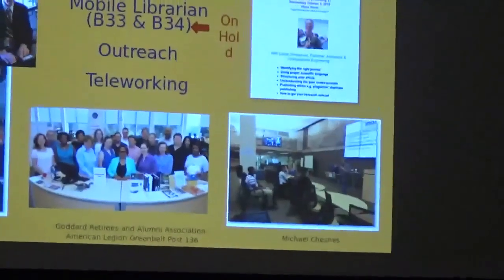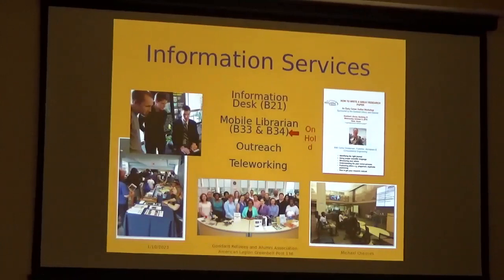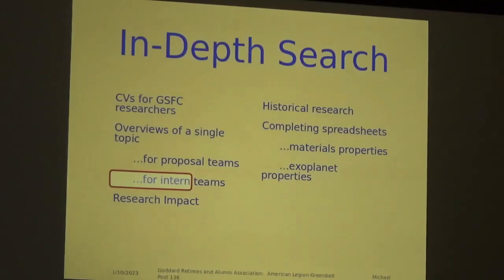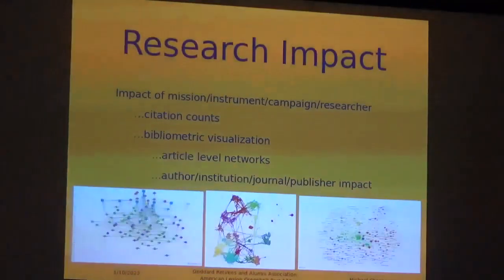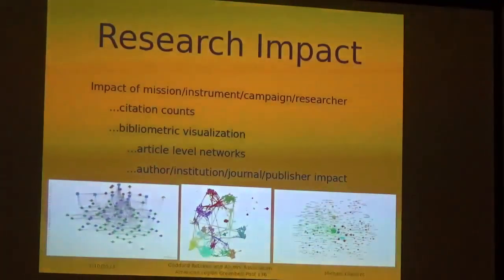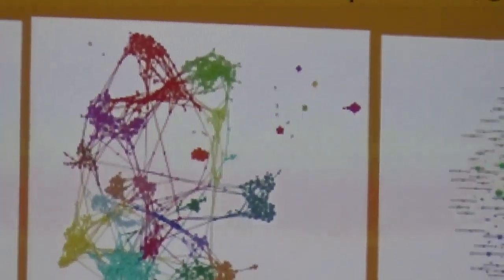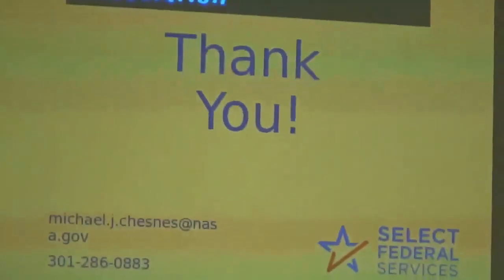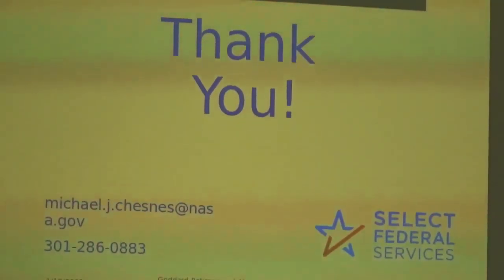Michael Chesnes Library Information Services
Michael Chesnes, Manager of Select Federal Services at the Goddard Space Flight Center (GSFC) Library describes the resources the library provides for the Goddard Retirees & Alumni Association (GRAA) on January 10, 2023.